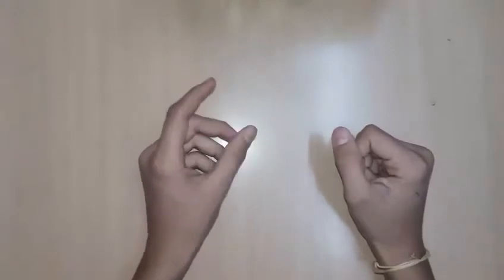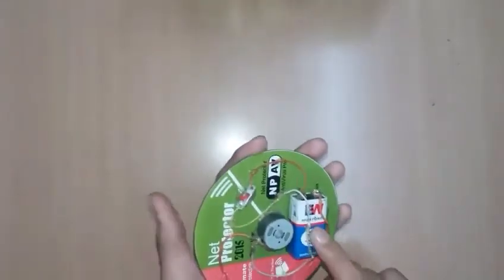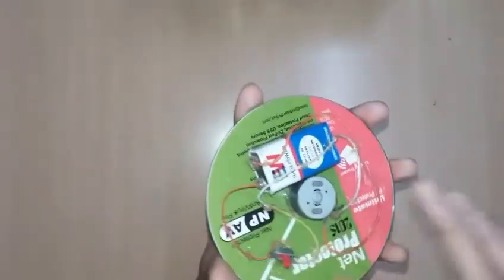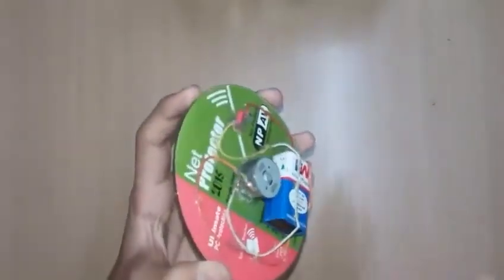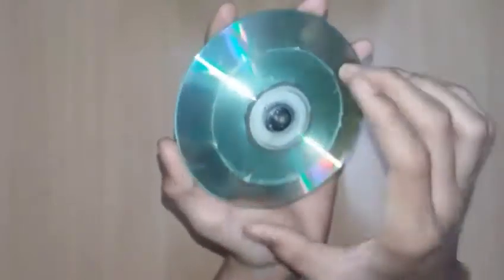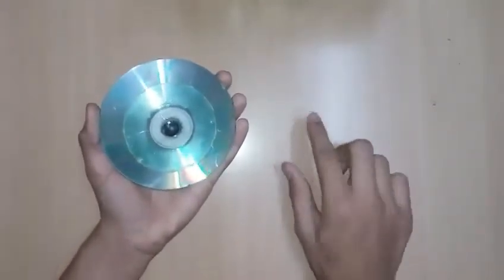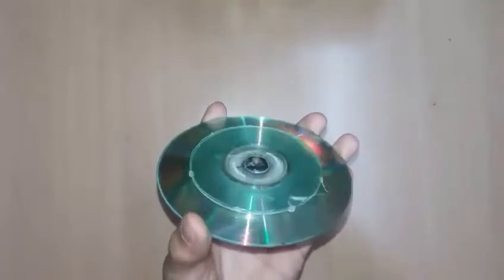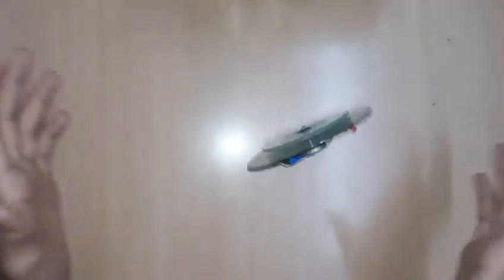how to make gyroscope at home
gyroscope making ,Hi, I have tryed to show u how to make an gyroscope by the simple things available at home .
Hope so you liked the video
tey making gyroscope